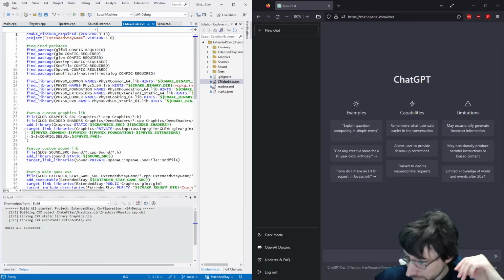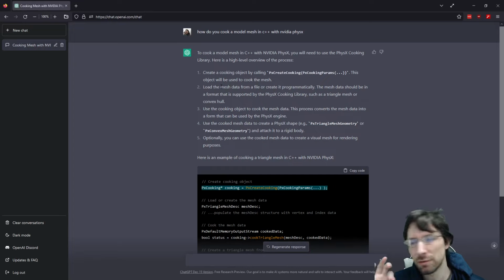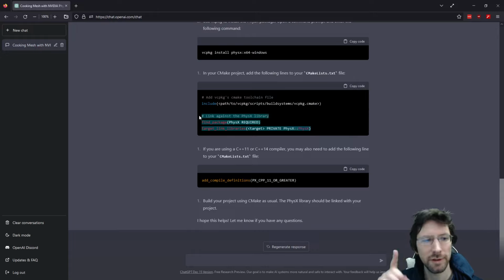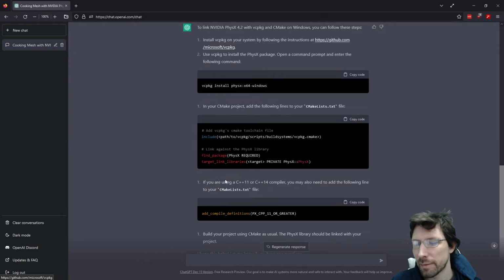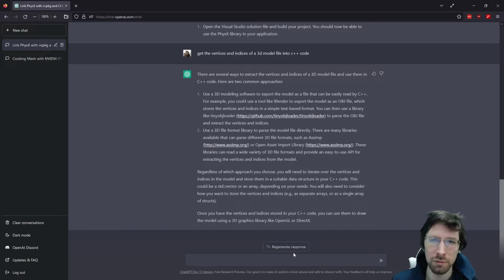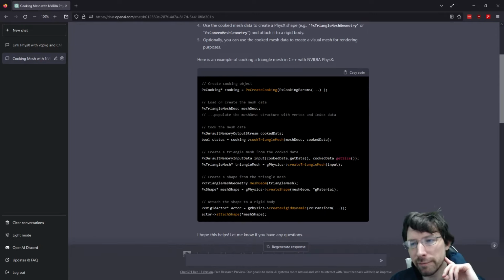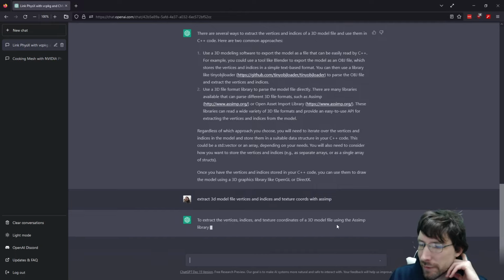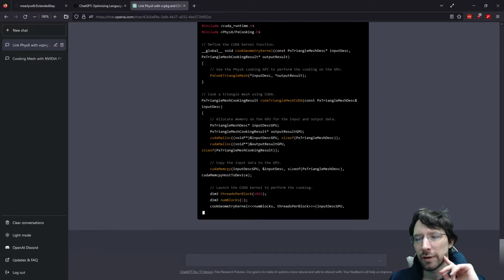chatGPT v.s. NVidia PhysX Library, Cooking, Linking, CMake, Loading 3D models, CUDA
MERRY CHRISTMAS!!
Doing a one shot quick video on this and just giving my initial thoughts as I go. Enjoy the video.
Notes: I say NVidia PhysX 4.2 a lot. What I really mean is 4.1.2.  Also Collusion? No, its Collision.

Need something? email business opportunities the the email for this channel ( on the about page )